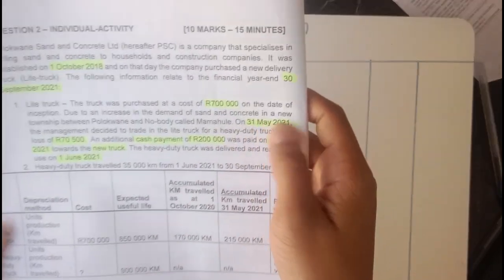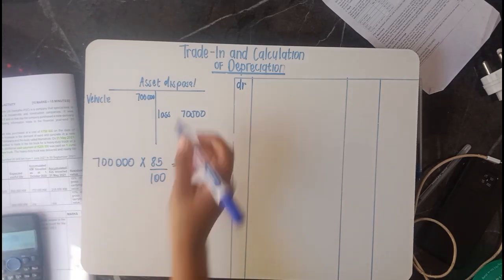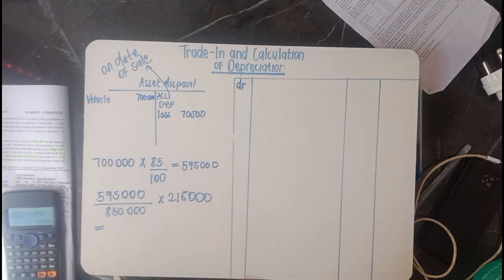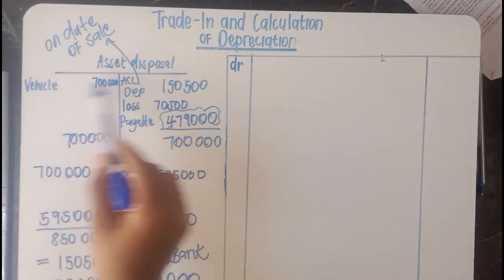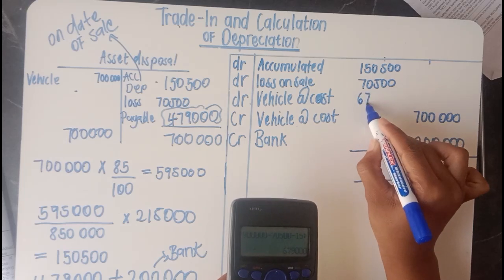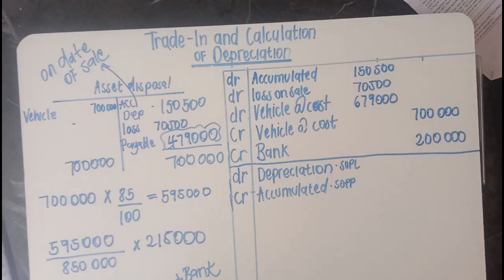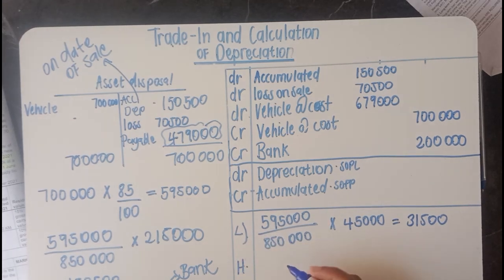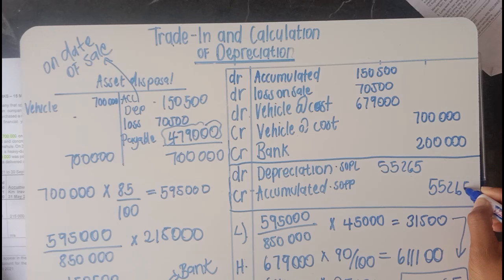Trade in and depreciation expense Journals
Hope this video assists . Please download the question and leave your questions in description box . Let's get this distinction 💋.